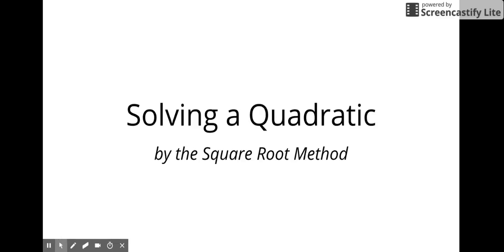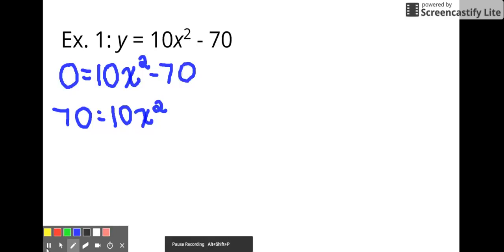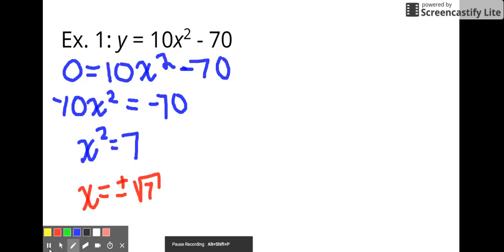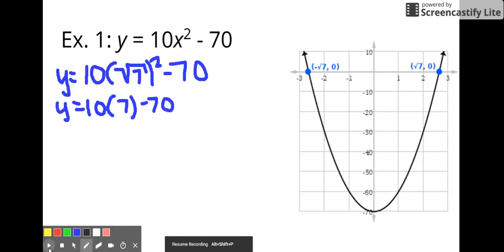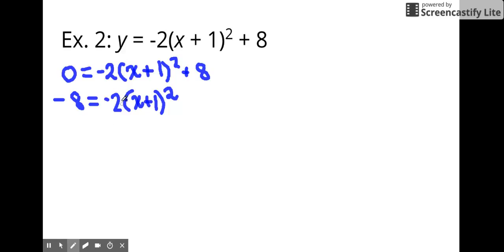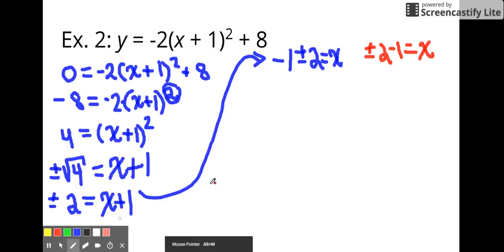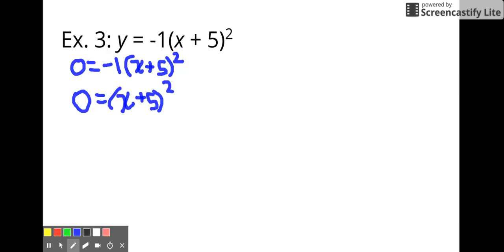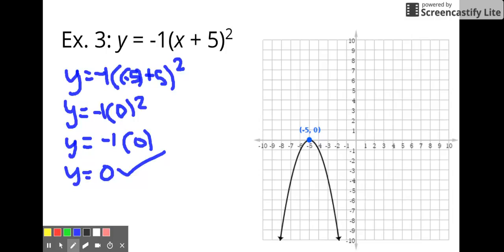Square Root Method with Real Roots